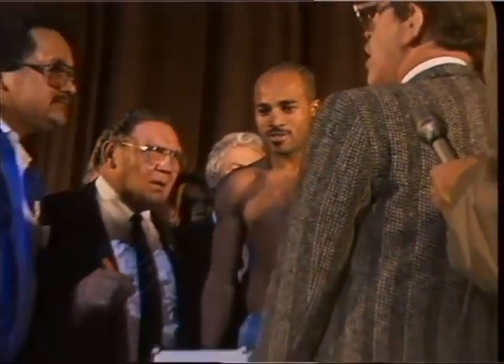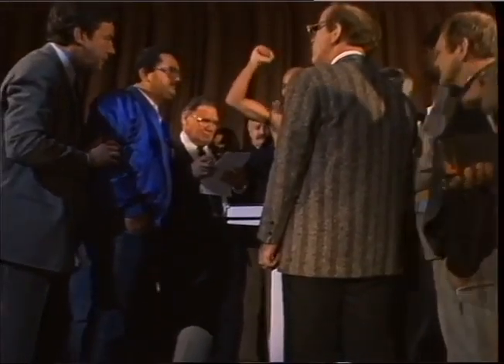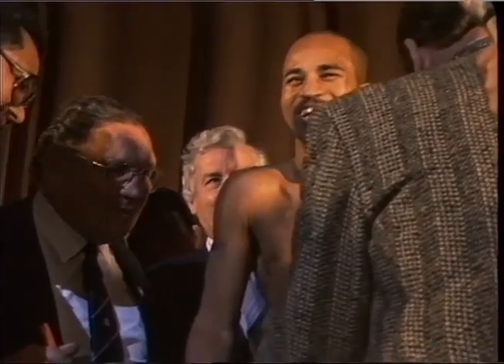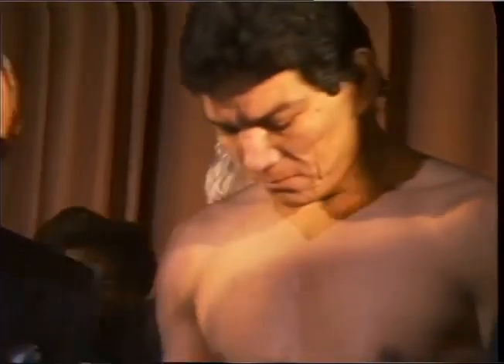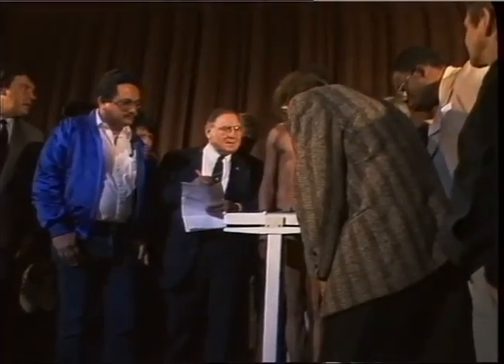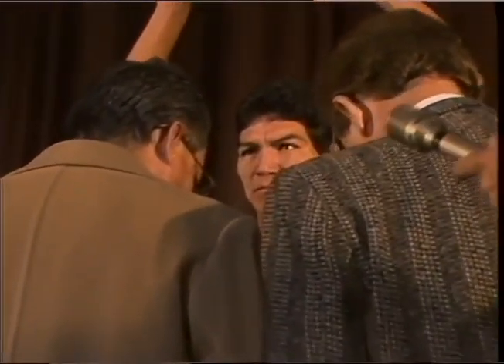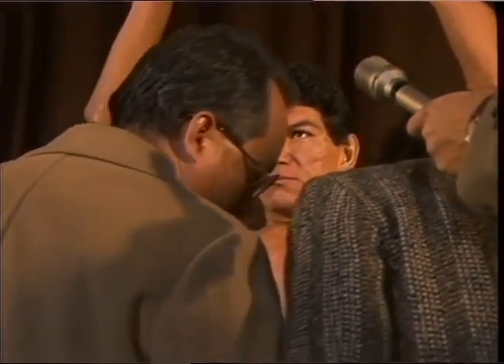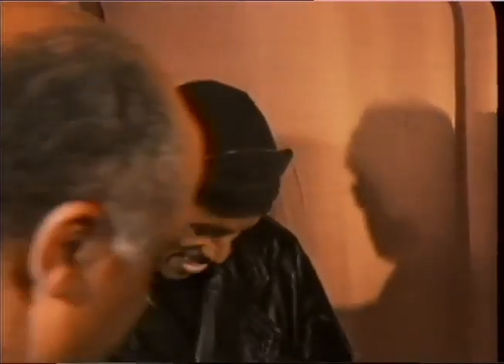TN-87-144-019 | Thames News Archive Footage